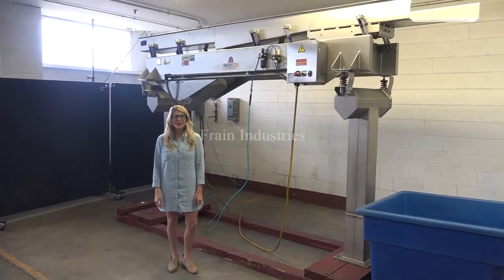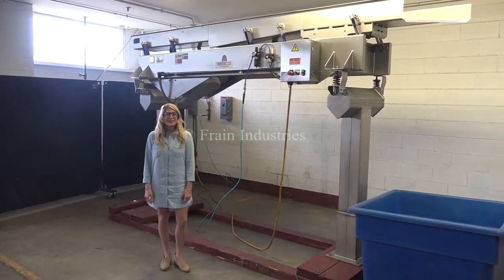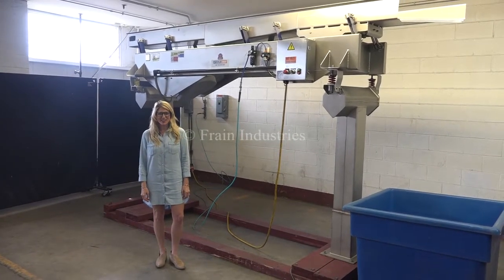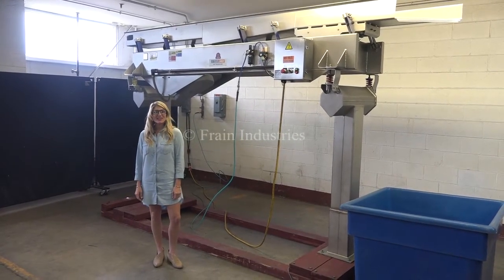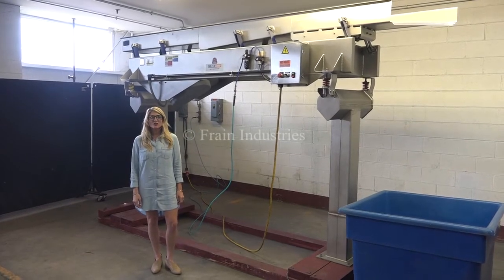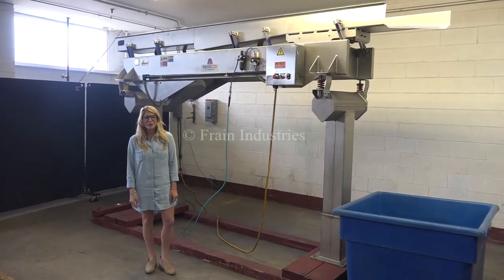Key Tech ISO-FLO Stainless Steel Trough Style Vibratory Feed Conveyor Demonstration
Key Tech, Model ISO-FLO 437486-1, stainless steel trough style vibratory feed conveyor with product volumes per minute or hour - depending on materials and application. Equipped with 160" in Length; 13-3/4" in Width; 7" in Height vibratory product conveyor mounted base frame with (2) 66" high legs amd has 96" in feed and 90" discharge heights